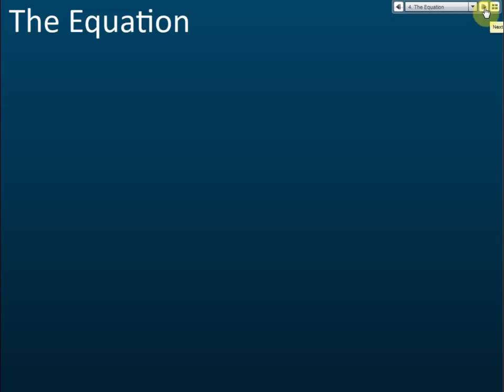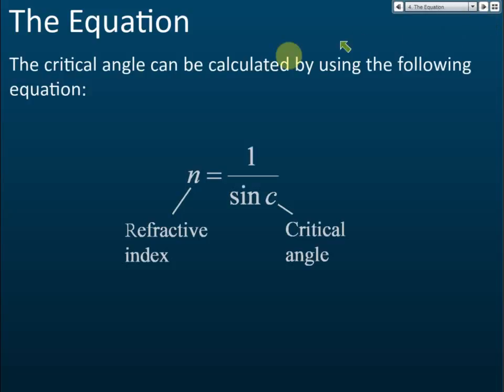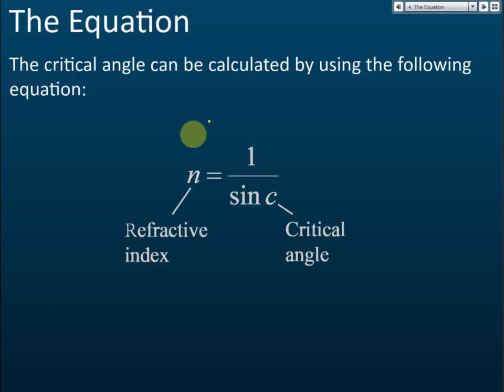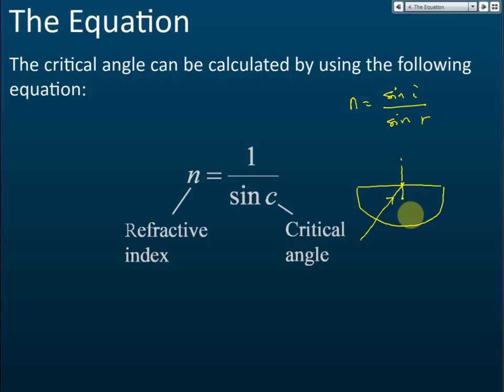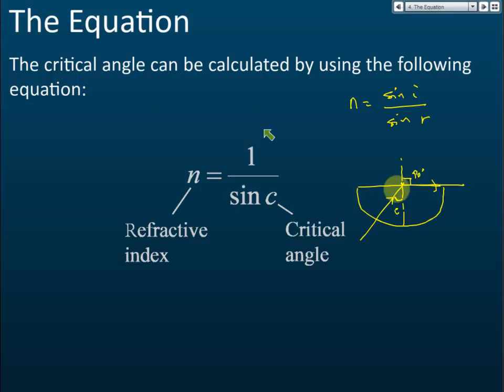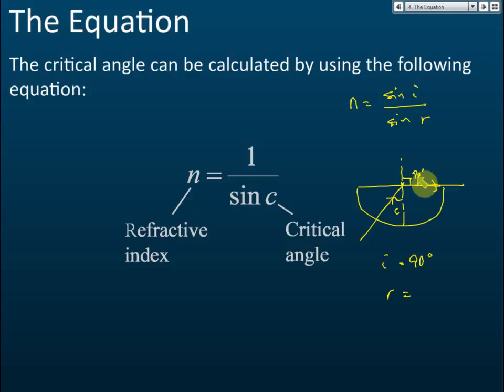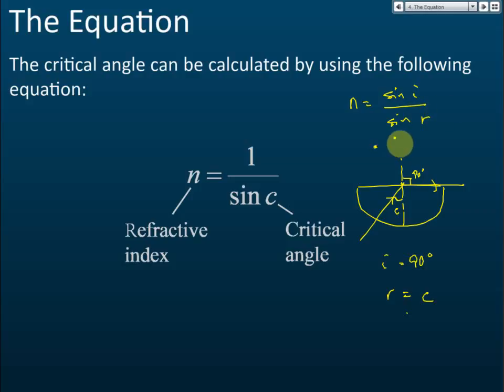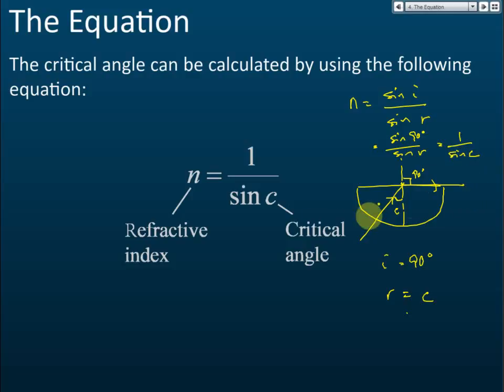Total Internal Reflection - Critical Angle (Part 2) | Light and Optics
Total internal reflection is the reflection of light at the boundary of 2 medium where the angle of incident exceeds the critical angle of the medium.